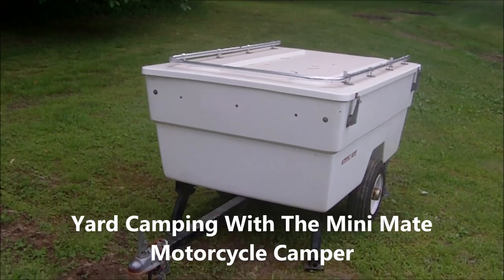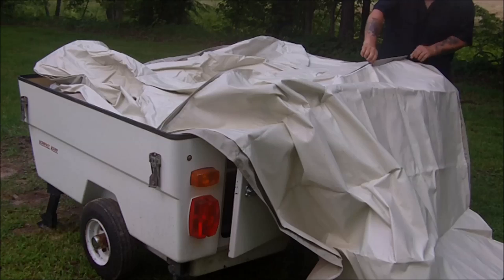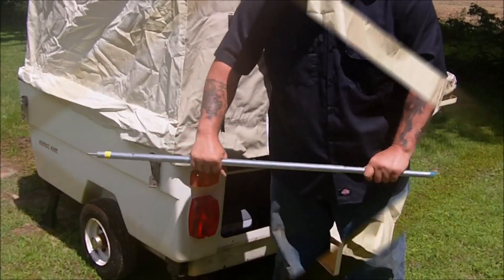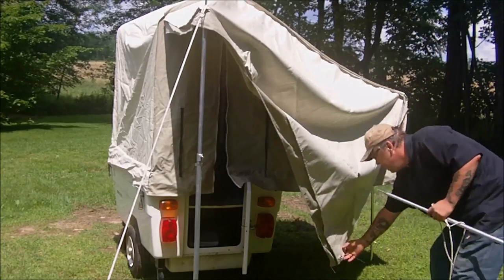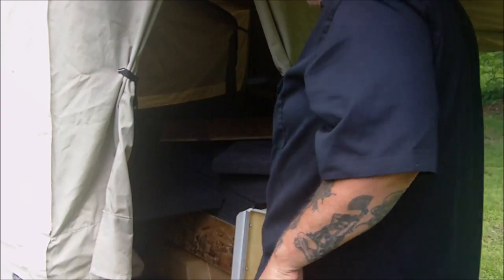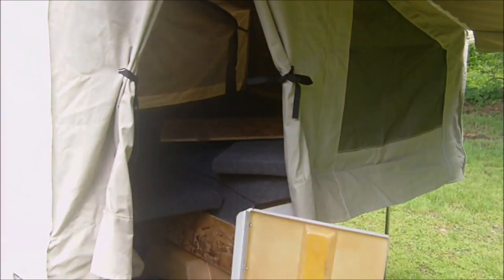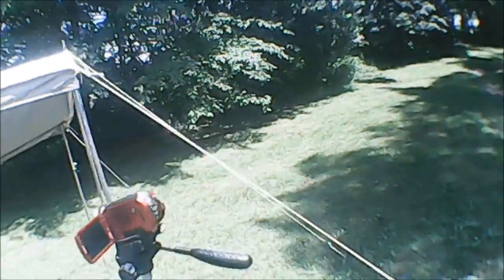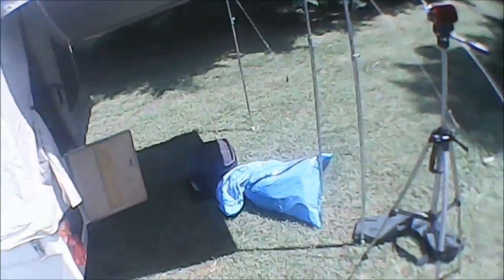YARD CAMPING WITH THE MINI MATE MOTORCYCLE CAMPER SETUP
I figured i would get my camper out and set it up for the first time this year before i go and use it,make sure its all ready to go.These are very simple to set up as you see and im taking my time and still only 10 min or so,beats the heck out of tent camping thats for sure.